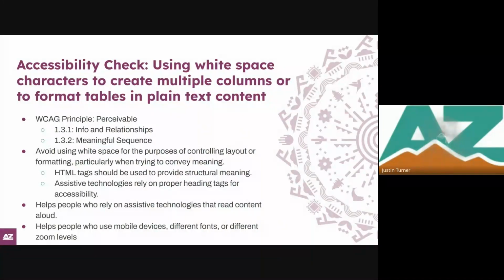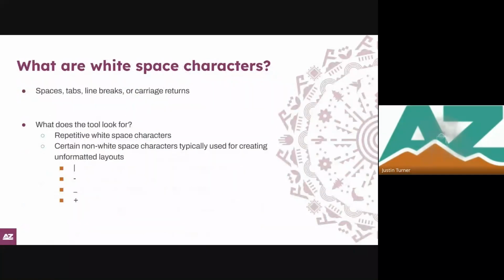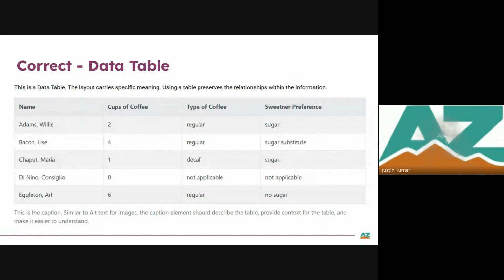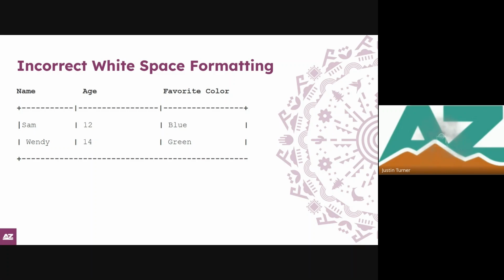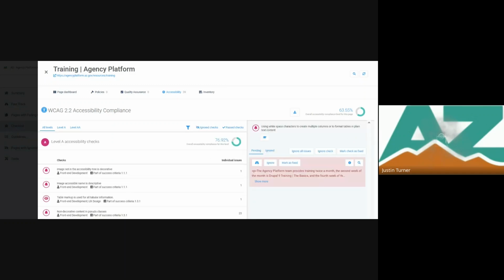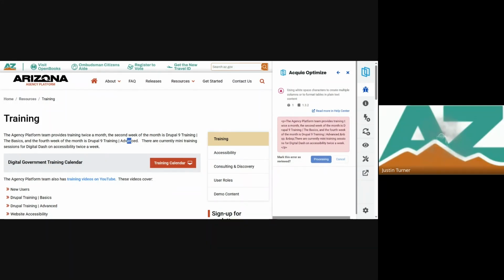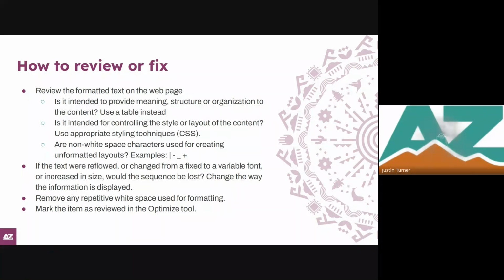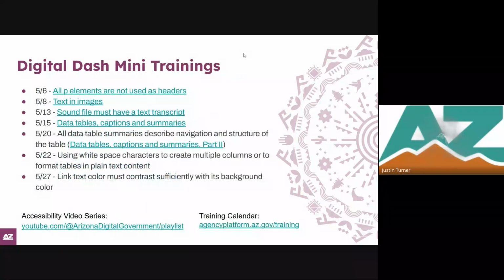Digital Dash: Using white space characters to create multiple columns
Start your morning off with us in a 15 minute mini-training designed to help you learn about a particular content related accessibility topic. Every Tuesday and Thursday during the month of May, Digital Dash is providing a series of  mini-training sessions on the content topics agencies are focused on improving. Each session will cover:
Description of the accessibility check
Who is affected by incorrect usage
How to review or fix the problem

In this session we cover the accessibility check:   Using white space characters to create multiple columns